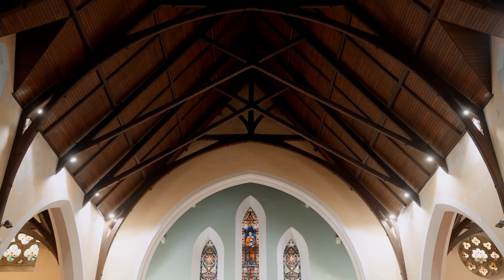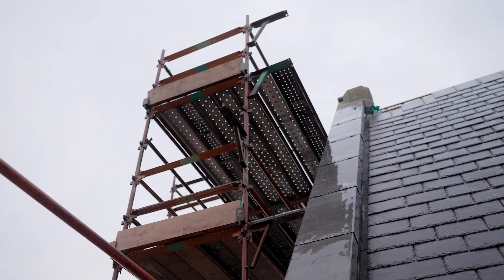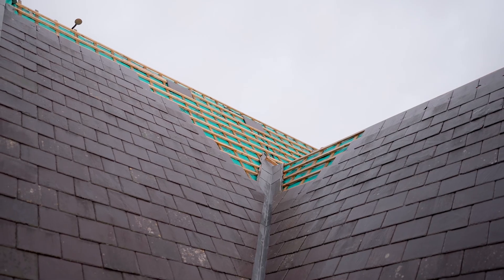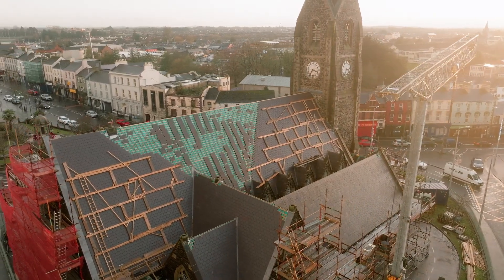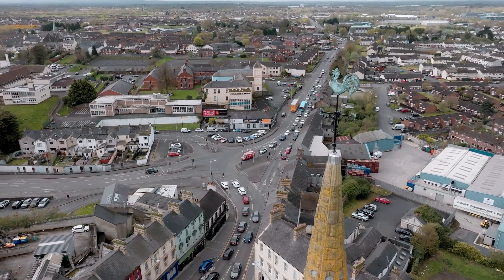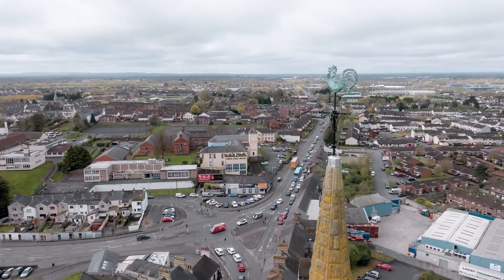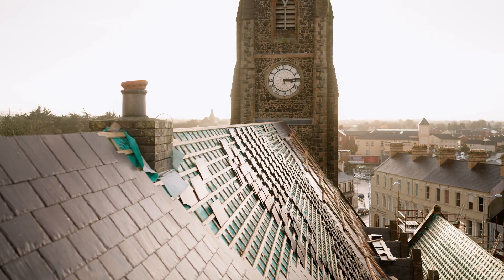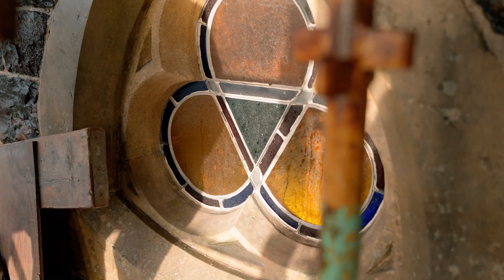Lurgan Stories: Re-Imagining Shankill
A Church of Ireland Church has stood at the foot of Lurgan since 1725, with the current building consecrated in 1863. To mark the upcoming 300th anniversary of the building, the Shankill Parish community are undertaking a huge restoration project, ‘Re-Imagining Shankill’, which aims to restore and reorder the ‘Big Church’ for the benefit of the church family and wider Lurgan community.

This video is produced by the Lurgan Townscape Heritage Scheme, which is supported by the Armagh City, Banbridge and Craigavon Borough Council and the Lottery players, through The National Lottery Heritage Scheme.